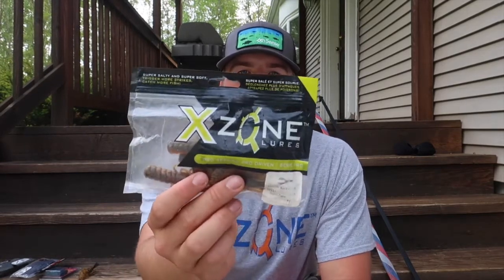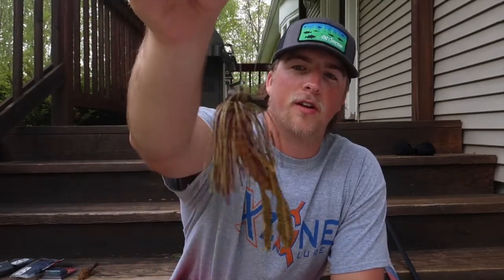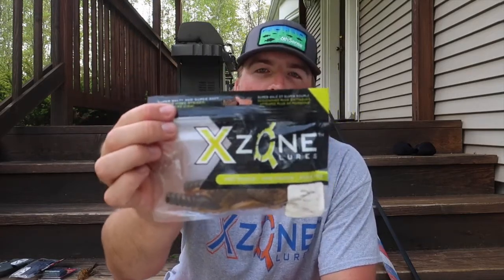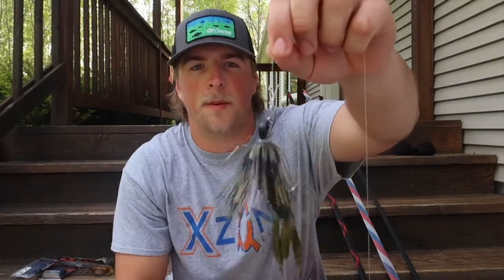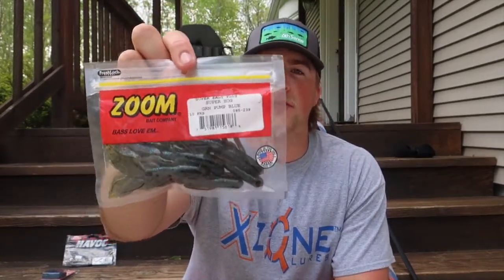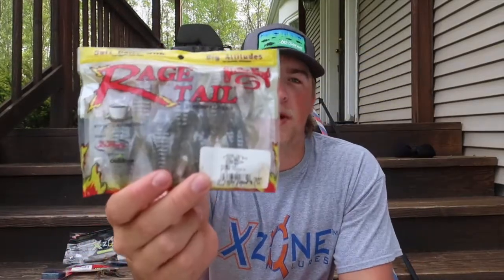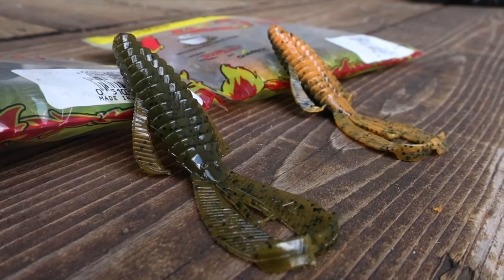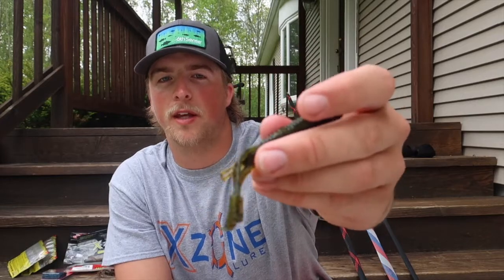Jig Trailers 101: Top 5 Best Jig Trailers l Bass Fishing Tips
Want to learn the Best Bass Fishing Jig trailers? In today's video im going over Jig Trailers for Bass Fishing.

*Camera Gear*